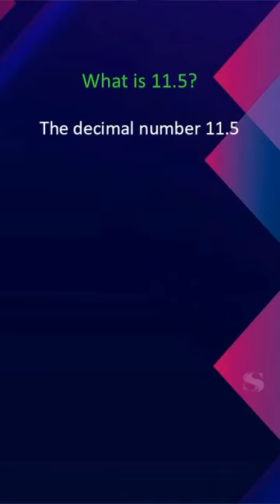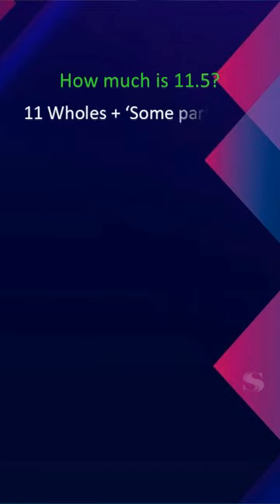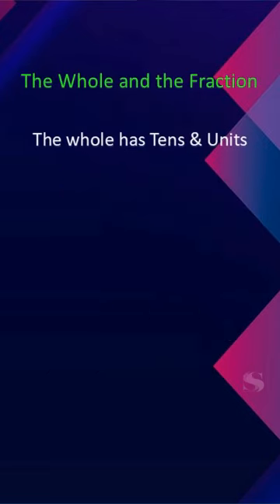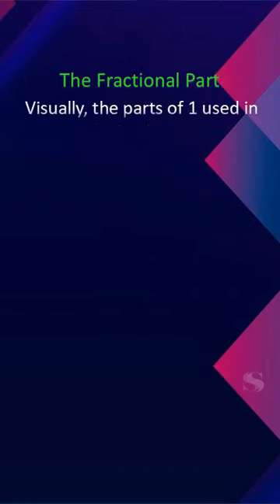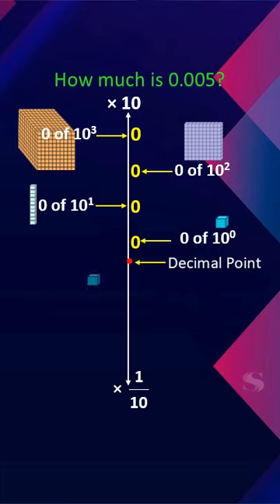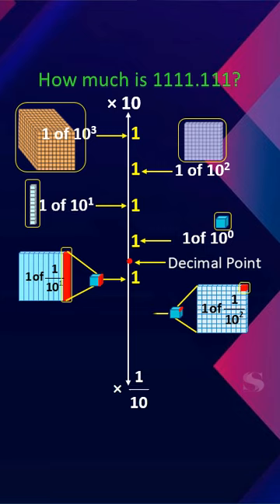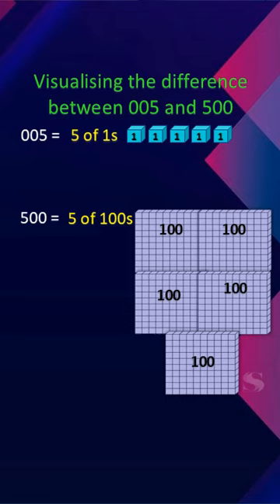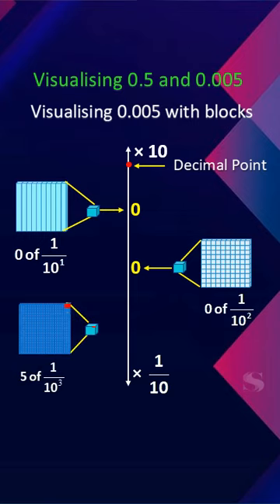Decimal Part II